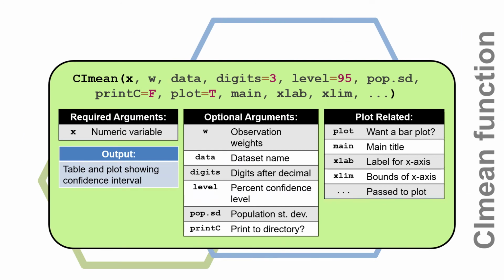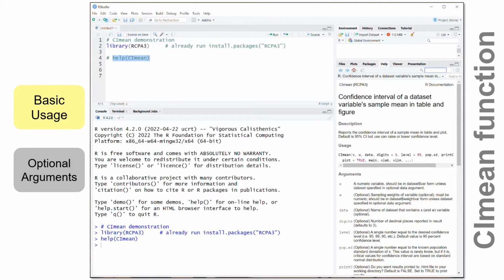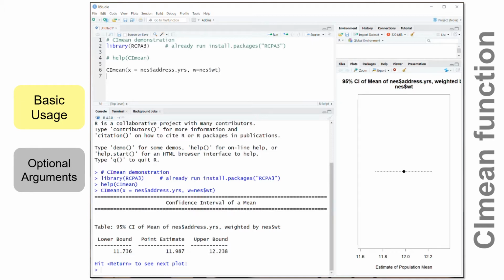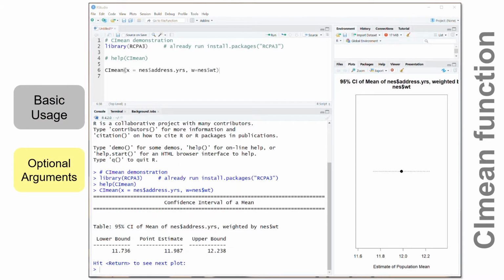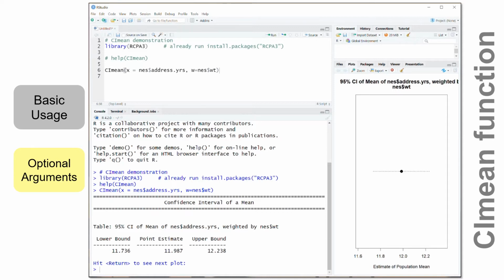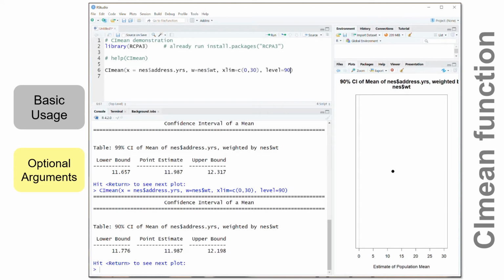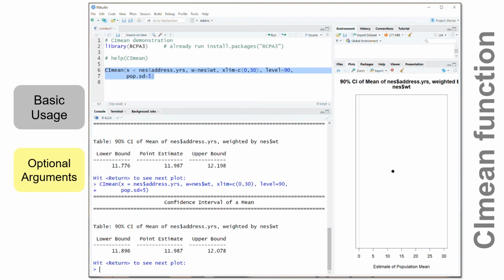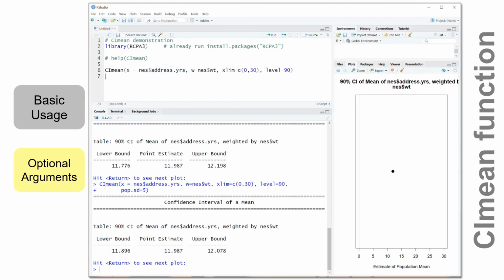Confidence Intervals for Sample Means with RCPA3's CImean Function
*DESCRIPTION:* This video provides a tutorial on the CImean function in the RCPA3 package, which calculates confidence intervals for sample means. It explains how to use the required and optional arguments, such as weights, dataset name, and confidence levels, and demonstrates visualization options like plotting confidence intervals with customized axes. The video also discusses using population standard deviation when known, emphasizing flexibility in calculating and presenting confidence intervals.

*HIGHLIGHTS:*
* Flexible Confidence Interval Calculation: Generates confidence intervals for interval-level data, with options for adjusting confidence levels and including observation weights.
* Plot Customization: Offers tools like xlim and main to adjust axes and titles, making confidence interval plots clearer and more informative.
* Advanced Options: Explains using the pop.sd argument to switch to a normal distribution when population standard deviation is known, providing an alternative to the default t-distribution.
* Clear Comparisons: Discusses how rescaling axes helps clarify the relationship between point estimates and their confidence intervals.

This video is an essential guide for analysts and researchers seeking to accurately compute and interpret confidence intervals for sample means using R. This video supplements _An R Companion to Political Analysis, 3rd Edition_ by Philip H. Pollock and Barry C. Edwards (CQ Press, An Imprint of Sage Publications, published 2022). ISBN: 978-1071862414.